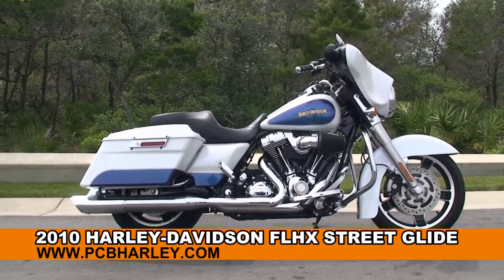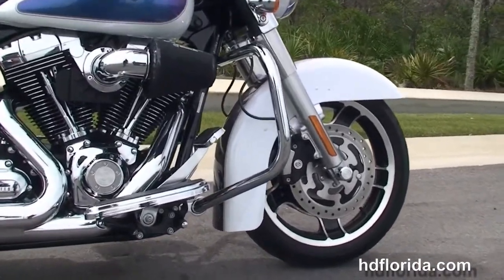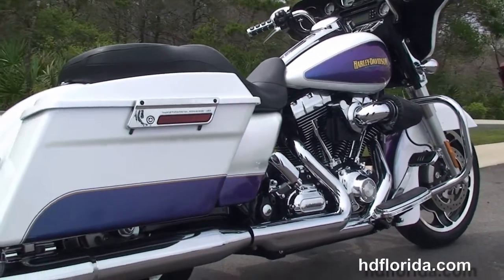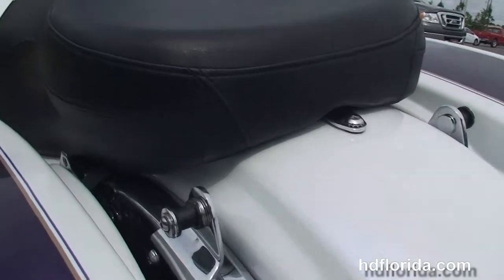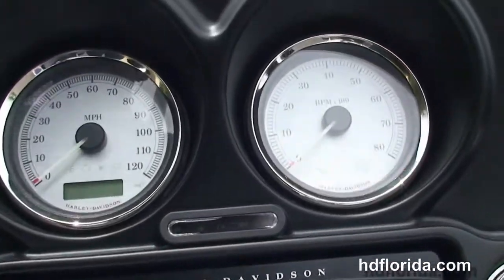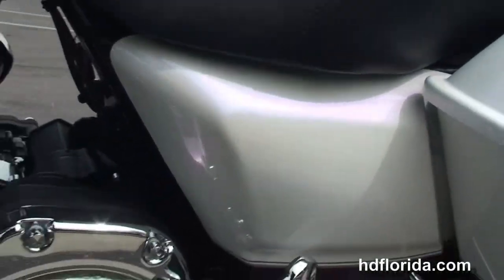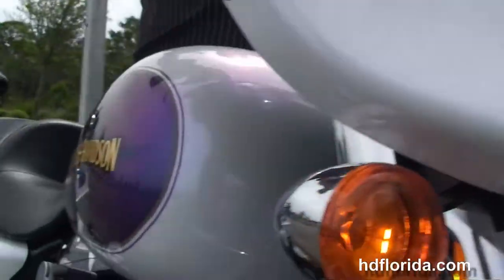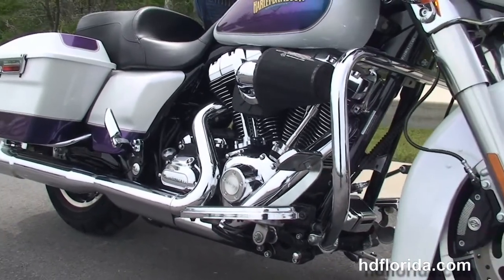Used 2010 Harley Davidson Street Glide Motorcycles for sale - Jacksonville, FL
Used 2010 Harley Davidson FLHX Street Glide Motorcycles for sale. For more information on Price, Colors, Specs and Reviews

 Or visit this bike at any of our other World Famous Locations in Tampa, Brandon, New Port Richey or Tallahassee FL

 Featuring: Stage1 fuel mapping, Screamin' Eagle heavy breather, Vance & Hines exhaust, 7345 miles. White Pearl / Black Ice Blue Ice two tone (accessories and options total over $2900)

 The HD Florida welcomes all guests from Fletcher's Harley-Davidson of Clearwater Beach, Florida.

 Harley Davidson, motorcycles, motorcycle, Harley, Harleys, Dealer, Dealers, Dealership, H-D, HD, 2015 Harley Davidson

Stock# PC0137